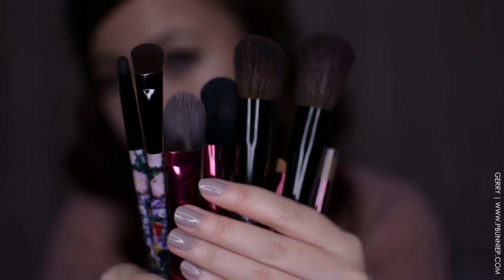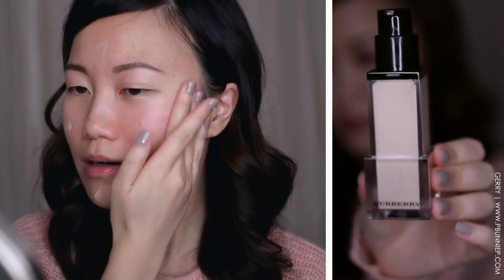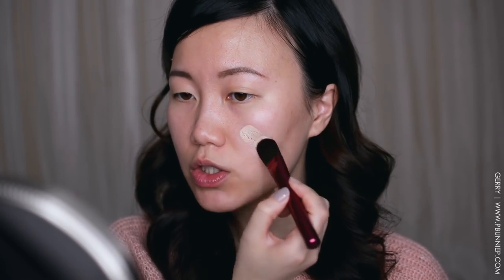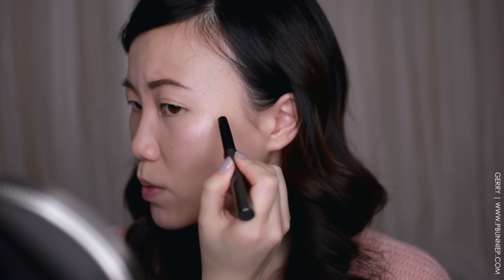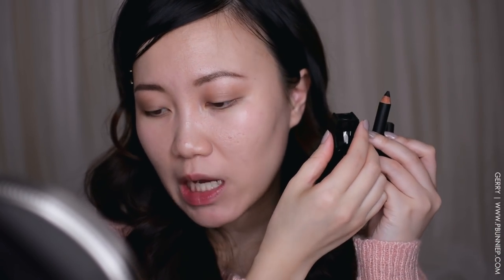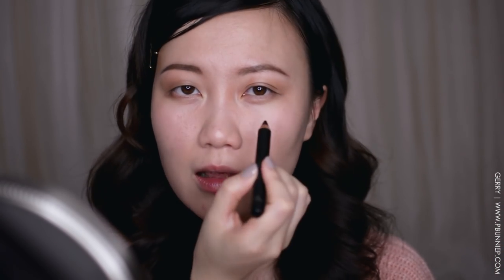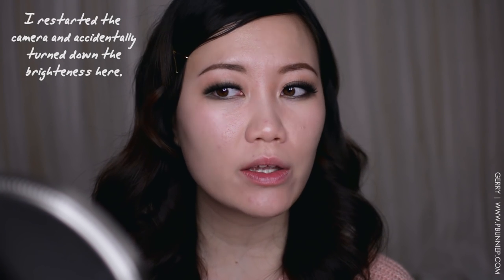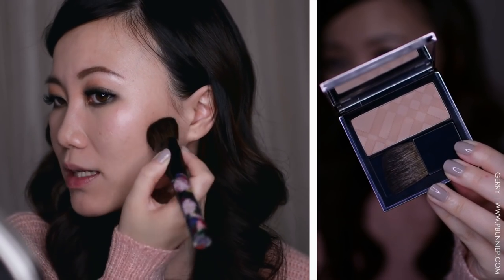Try It On : Burberry Makeup (Monolid)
(If you're early, please wait for Youtube to update to HD!) Here's a new concept for me : A try it on (one brand) makeup video where I test out new products for the first time...together! Today's look features some classic Burberry products and colours. Click below for details!

PRODUCTS FEATURED
BURBERRY | Fresh Glow Base* No. 01
BURBERRY | Face Contour Pen* No. 01 Medium
BURBERRY | Fresh Fluid Foundation* No.11 Porcelain
BURBERRY | Fresh Glow Pen* No. 01 Nude Radiance
BURBERRY | Blush* No. 07 Earthy Blush
BURBERRY | Eye colour Cream* No.102 Mink
BURBERRY | Effortless Blendable Khol* No.01 Jet Black
KATVOND | Tattoo Concealer
KISS | Look So Natural Lashes | Shy
BURBERRY | Lip Definer* No.03 Garnet
BURBERRY | Lip Velvet* No.421 Rosewood

SEPHORA | Skinny Brush Wrap Set*
SEPHORA | Gold Edged Brush Set*

Find Burberry in Canada:
Sephora (online)
Nordstrom
WHERE I'M MAKING MISCHIEF WHEN NOT ON YOUTUBE

*Select items shown in this video were provided by PR for testing and review consideration. This does not distort my opinion in any way, I'm not otherwise associated with the brand and all thoughts expressed come from my personal experience. I use them in this video either because I am in the process of testing them out or they just work really well and fit what I need for the day. My priority is to provide a space where we can all explore, learn and live a more beautiful life. Thank you.